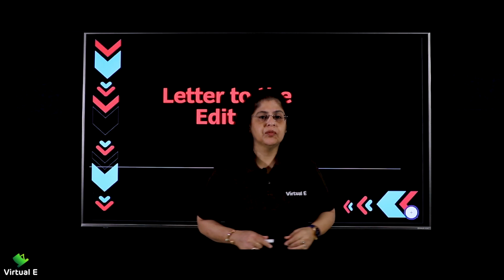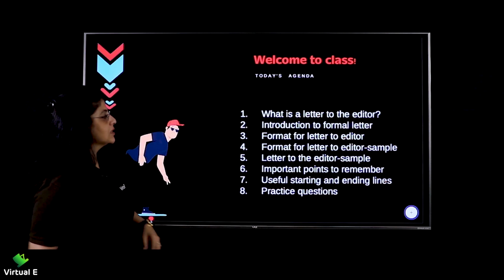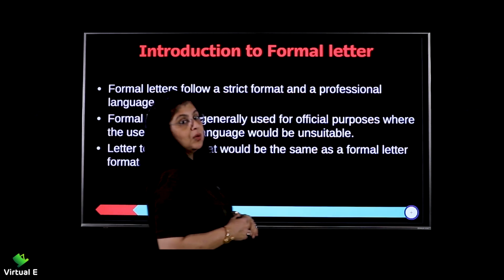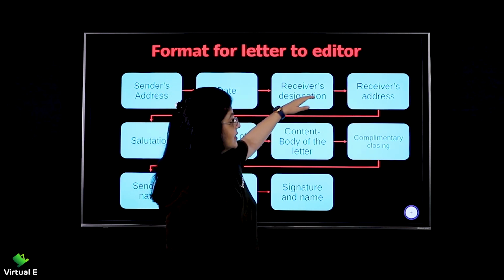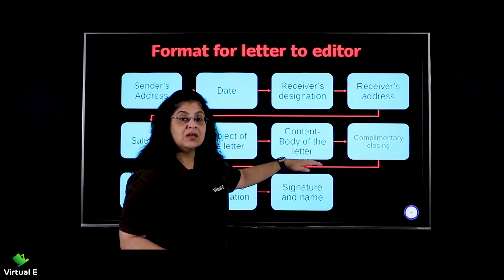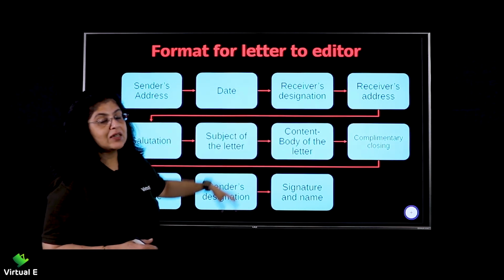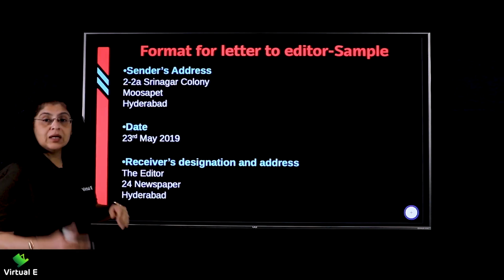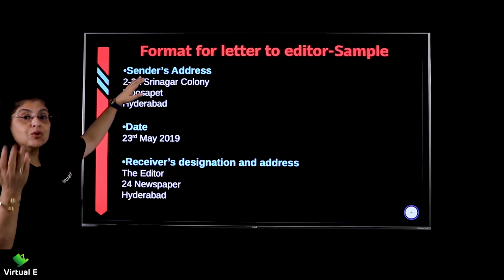Class 11 & 12 Creative Writing | Letter to the Editor | Part 1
Topic covered in this video of Grammar for English of Class 11 & 12 CBSE is Letter to the Editor

Class: 11th n 12th
Subject: Creative Writing
Chapter: Letter to the Editor

Topic Name: Letter to the Editor
Topics Covered in This Video: Letter to the Editor